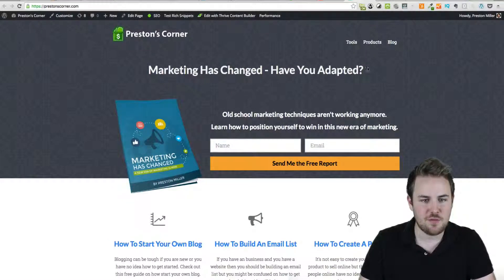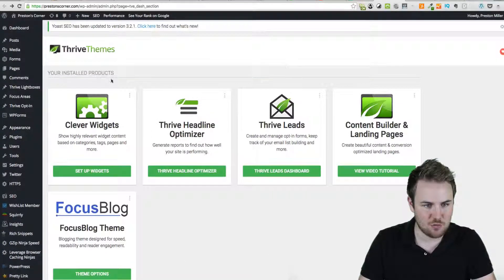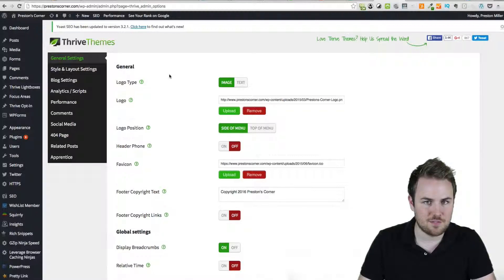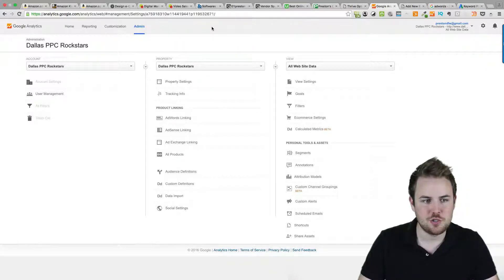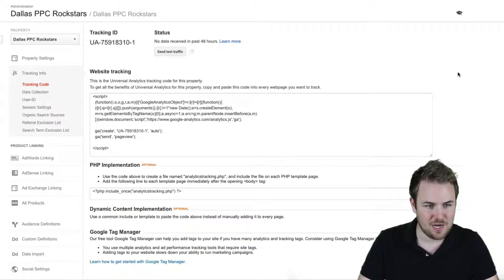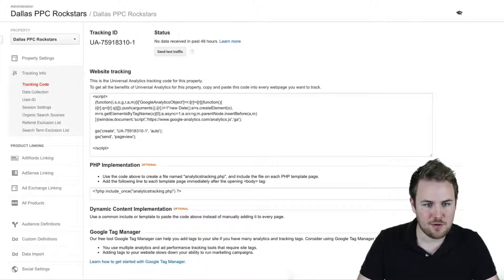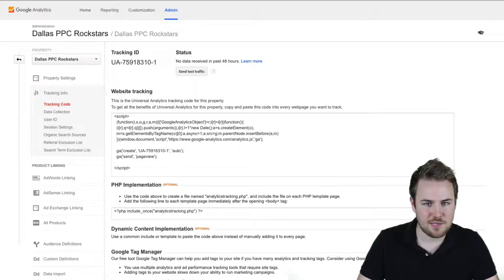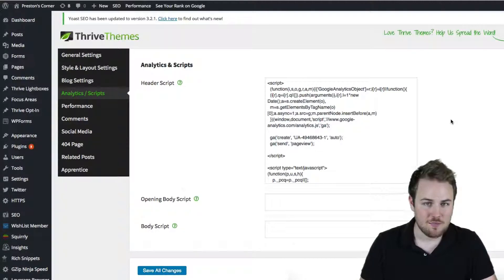How to Install Google Analytics In Thrive Themes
In this video I show you step by step how to install Google Analytics in Thrive Themes. If you don't already have Thrive Themes be sure to check it out